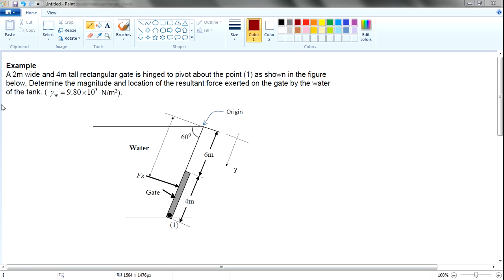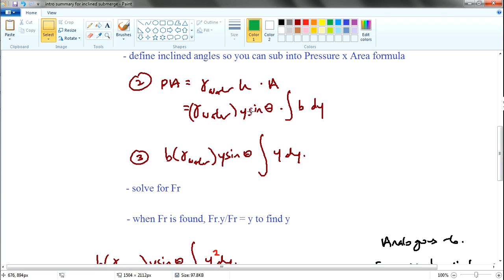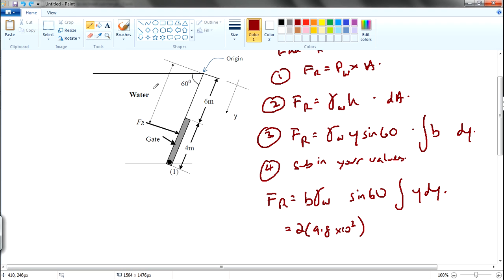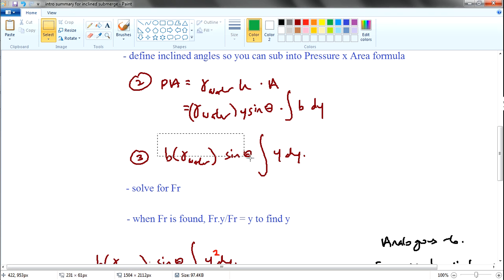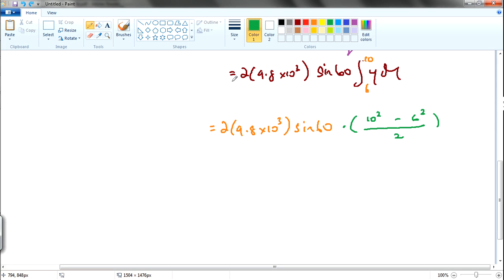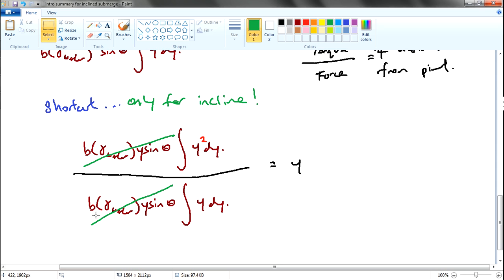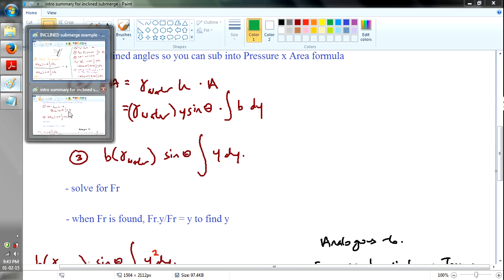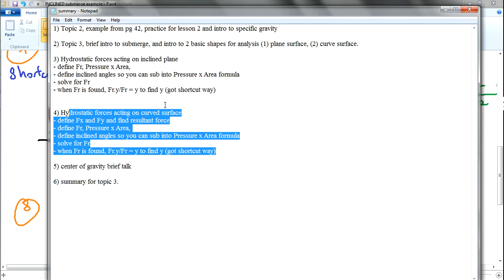Sem 2 v3 c3 forces on INCLINED submerged body example